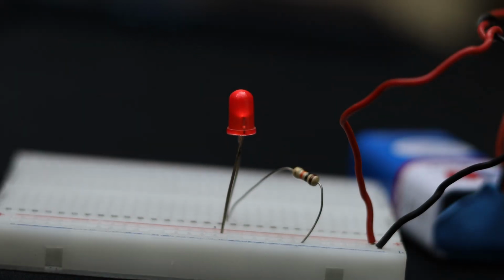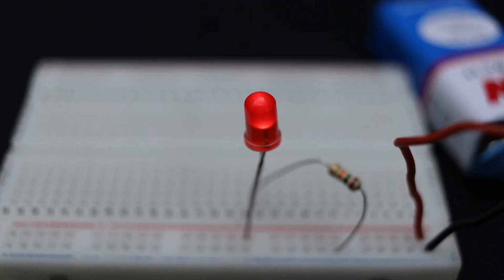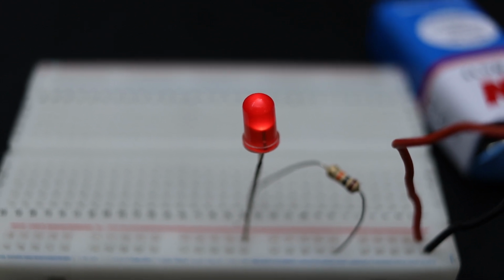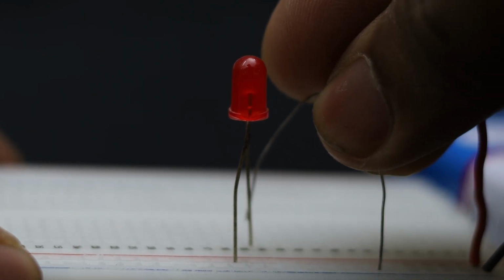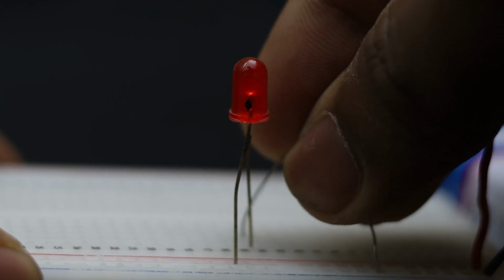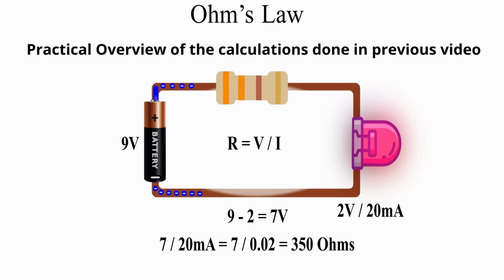Practical Ohm’s Law Experiment | Perfect resistor value calculation | Easy 100% Tutorial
In this video, we explore Ohm’s Law through a practical, real-life demonstration. Instead of just theory, you’ll see how voltage, current, and resistance work together in an actual circuit.

We break down the formula V = IR in a simple and easy-to-understand way, making it perfect for beginners, students, and anyone interested in electronics.

🔧 What you’ll learn:

Relationship between Voltage, Current, and Resistance
Real-time practical demonstration
How to apply Ohm’s Law in circuits

This video is ideal for school students, engineering beginners, and DIY electronics enthusiasts.